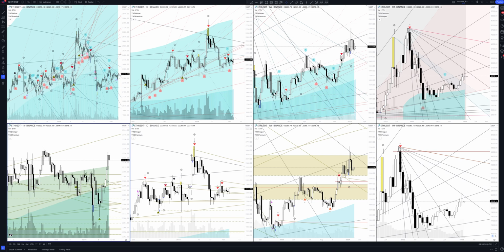Ethereum forecast, (ETHUSDT) today analysis and 2024 | ETHEREUM / TETHERUS price prediction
In this video you will see a complete overview and professional analytics of ETHEREUM / TETHERUS on all time intervals, and also learn how to buy or sell ETHEREUM / TETHERUS today and next week. Considering that we are analyzing monthly timeframes for ETHUSDT, this will help you make forecasts for any time interval. Whether you are a trader starting from scratch or an investment enthusiast, this video will definitely give you a complete understanding of the market situation.

If you are interested in the ETHEREUM / TETHERUS price forecast for today and tomorrow, see the ETHEREUM / TETHERUS analytics on the hourly interval.
If you are a trader and you are interested in the price forecast ETHEREUM / TETHERUS for the day, look at the analytics ETHEREUM / TETHERUS on the daily timeframe.
If you are an investor and you need a price forecast Ethereum for a week, look at the analytics ETHEREUM / TETHERUS on a weekly interval.
If you are a professional investor and you are interested in the Ethereum price forecast for 2023, see the ETHUSDT analysis on a monthly interval.

All analytics are done using the professional trading indicator The Waved™ Premium. In it you will find trading signals for ETHEREUM / TETHERUS, VSA analysis Ethereum, technical analysis ETHUSDT, divergence signals for ETHUSDT, review of trading patterns. And you will find out whether the price will goes up or down in the near future.